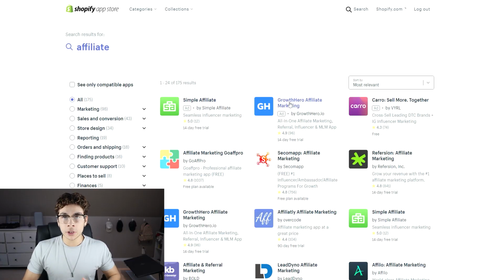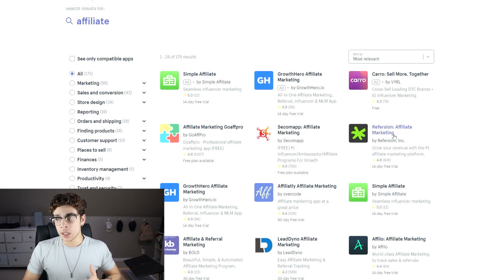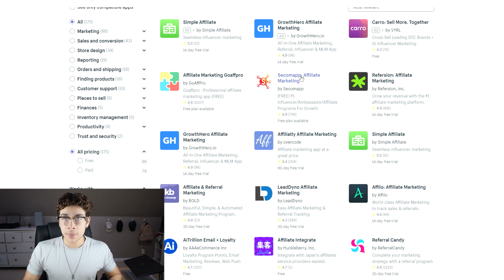How to Advertise Your Dropshipping Business For Free ($0 METHODS)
Your results will vary based on effort, skills, and market conditions. Most people make little to no money.

Always consult qualified professionals before making business or financial decisions. You're responsible for your own actions and results.

This channel is not liable for any decisions you make based on this content. Do your own research before purchasing anything or starting any business.

⭐️How To Advertise Your Dropshipping Business For Free

In this video, I present the two best methods (plus a secret bonus method) to advertise your business with NO MONEY!  I have personally used these methods to advertise my dropshipping business and have had amazing results.

I'm a 20-year old entrepreneur and student of business.  Within my first year of e-commerce, I launched over 10 different e-commerce brands and Dropshipping stores, some of which exceeding the six-figure revenue mark within months of operation.  My dream is to continue running my own businesses, and help as many people reach their dreams as I possibly can.